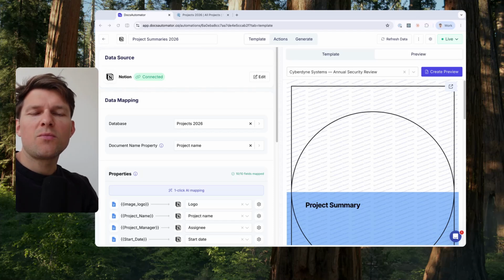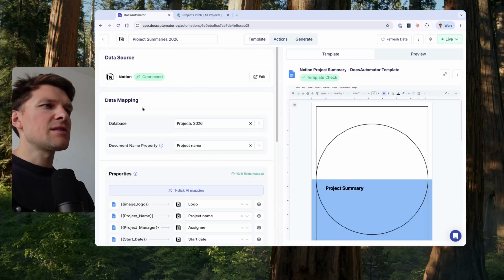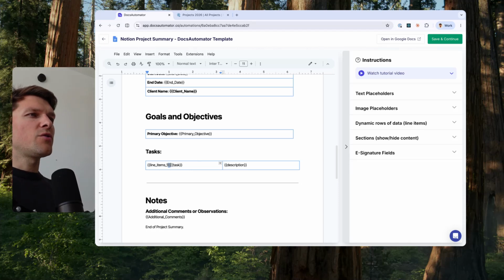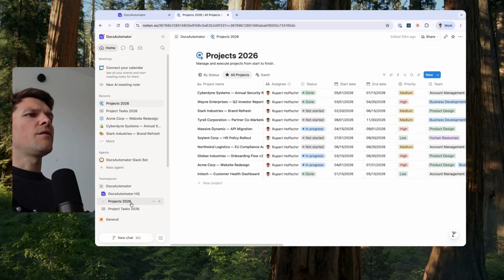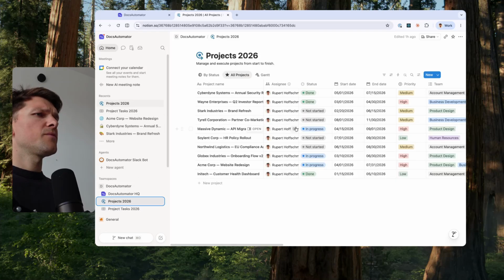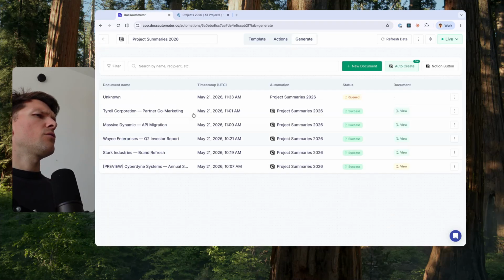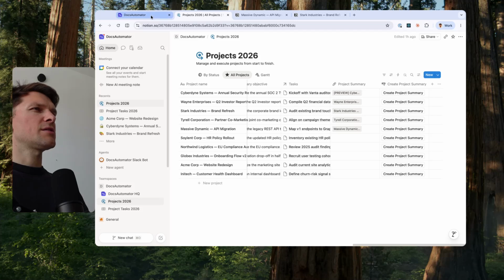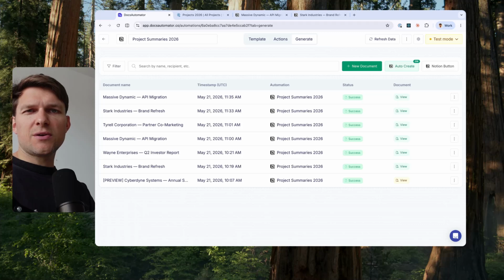Generating Professional Documents From Notion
DocsAutomator now integrates with Notion. In this video, I walk through how to connect your Notion workspace, map a database, and generate professional documents (PDFs, contracts, proposals, invoices) straight from your Notion pages.

What's covered:
- Connecting Notion to DocsAutomator
- Mapping Notion properties to a Google Docs template
- Generating documents automatically when a property changes (e.g. a status moving to "Ready to send")
- Triggering generation manually from a Notion button
- Working with line items,
- Sending the finished PDF link back to your Notion page